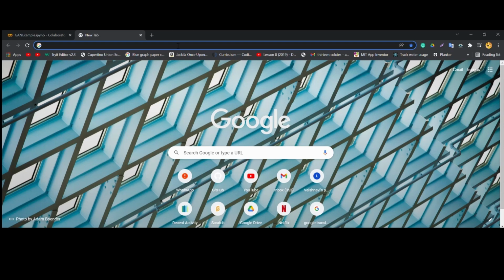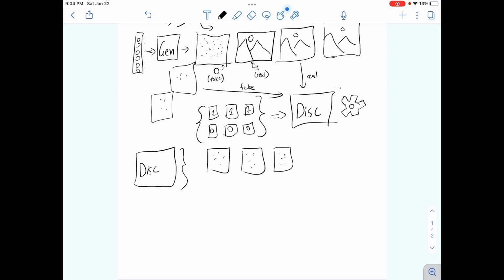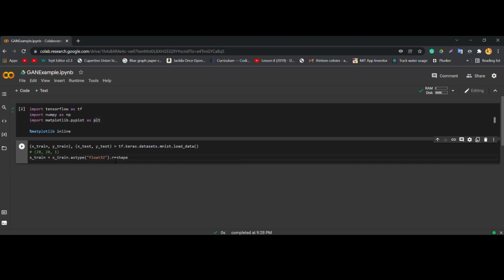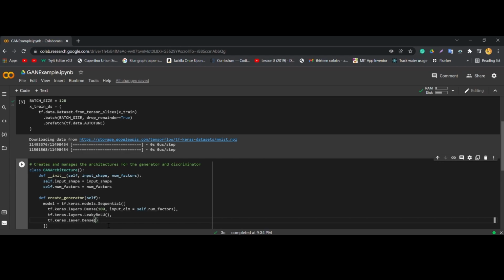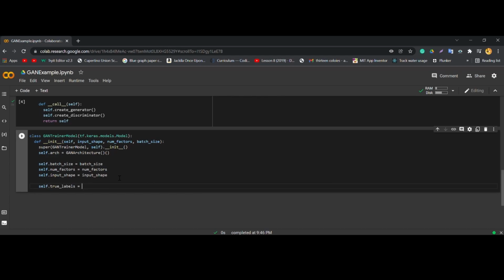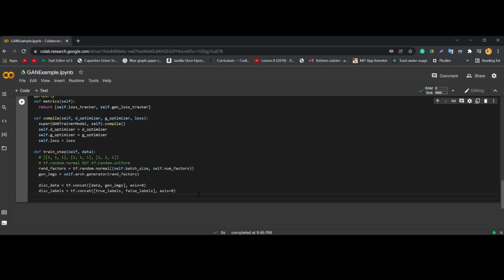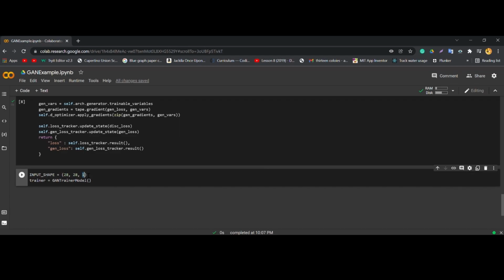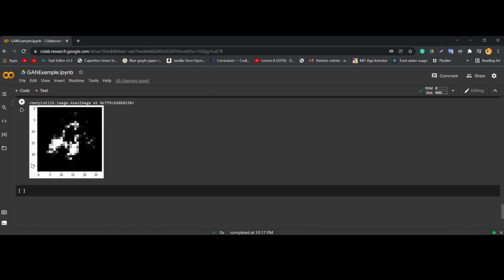Let’s make fake images with GANs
This video visually explains what a GAN is, and how it works using the MNIST dataset. We then demonstrate a practical example using Tensorflow, NumPy, Matplotlib, and more and view our results in the end. Also, we demonstrate the use of the subclassing API from Keras and GAN fundamentals using an MLP for the generator and discriminator.

Nice information about the training loop(also decided to normalize by dividing by 255 instead of dividing 127.5 and subtracting 1 due to their tutorial)

- Helped me learn how gans work intuitively and helped with bug fixes - though be aware if you try to mix code from my notebook and this code, make sure the activation function is compatible with the data preprocessing pipeline.

THIS VIDEO IS A REUPLOAD( slower-paced, no music :) )